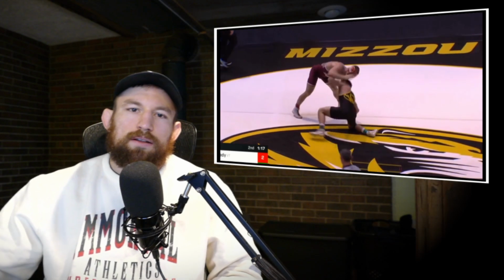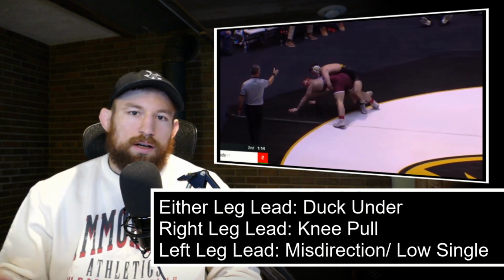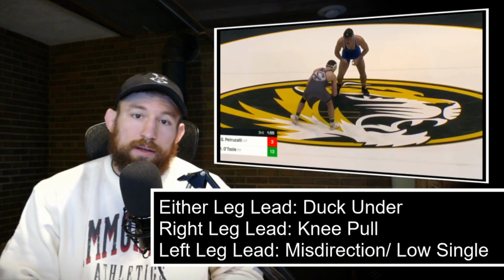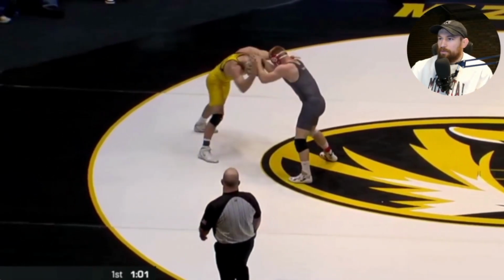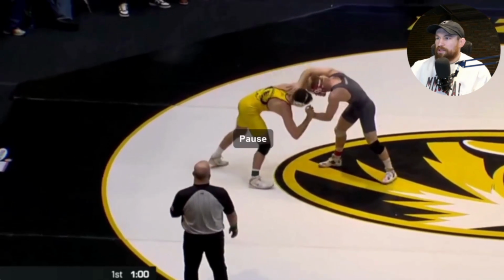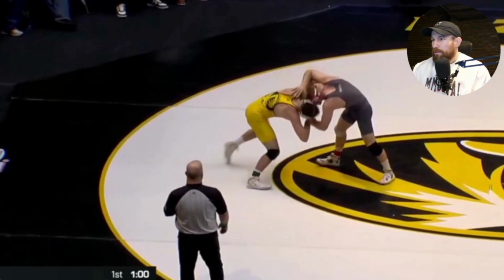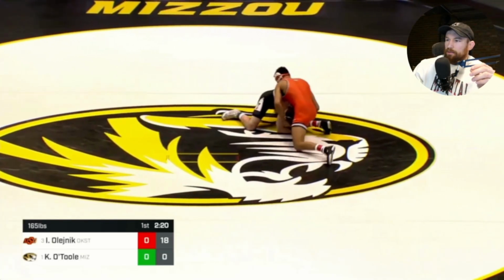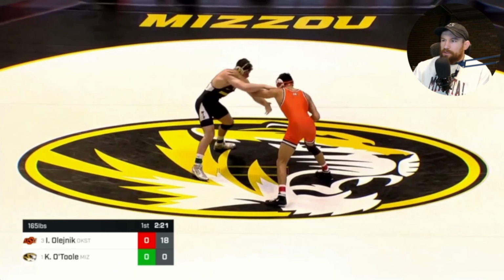Keegan O'Toole: Most Used Attack Options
Become a Channel Memeber to get early access to videos